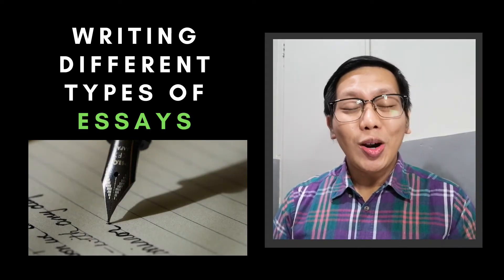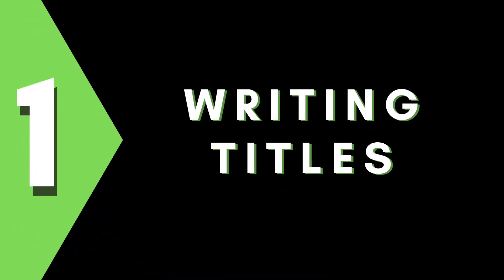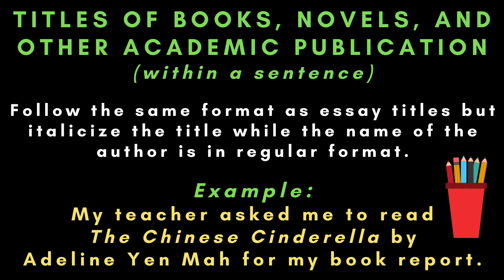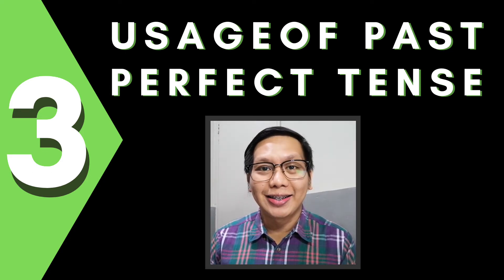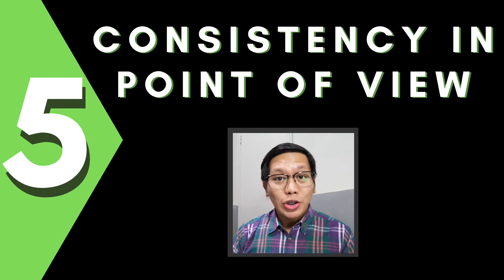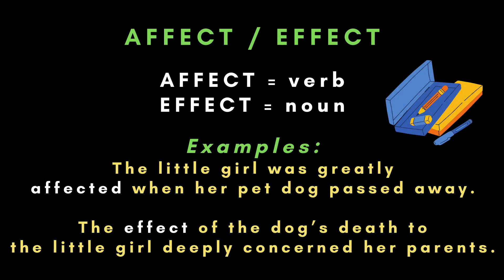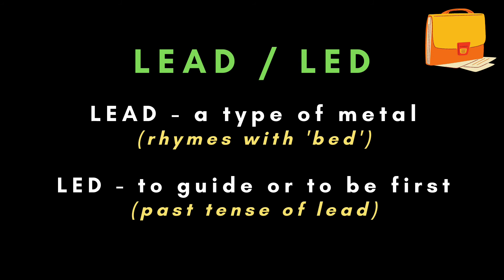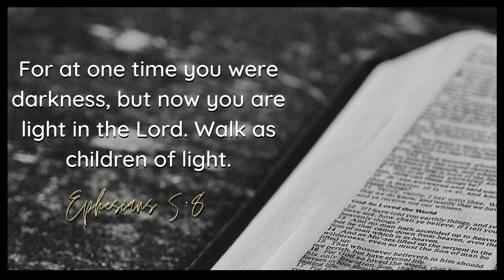Grade 9 | Lesson 23 - Common Errors in Essay Writing (Part 1) | Teacher Adam Concepcion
Errors when writing an essay are almost unavoidable, so here's a list of things to remember to help improve your output.